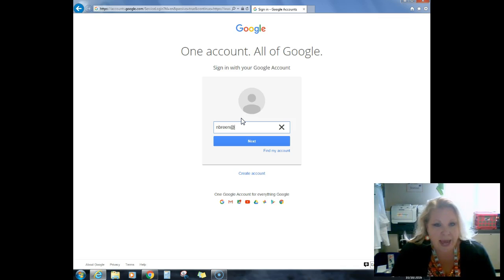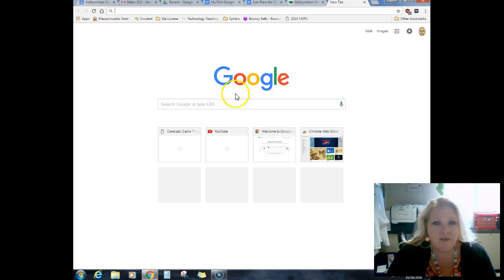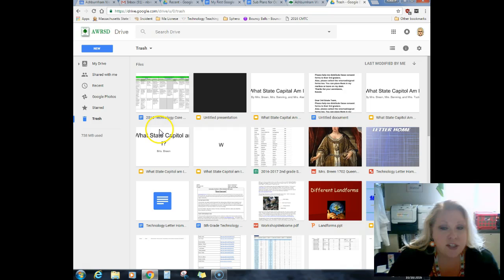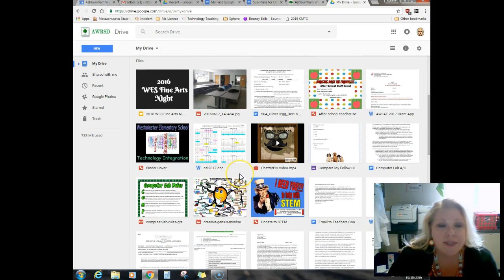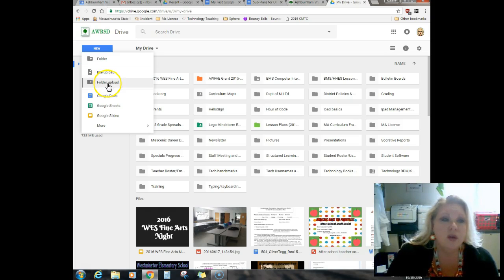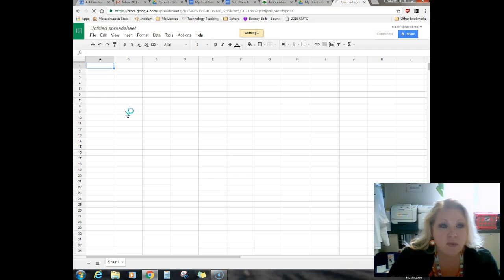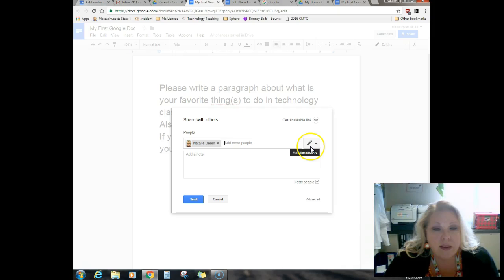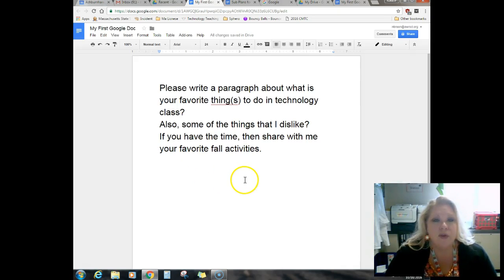3rd Grade My First Google Doc